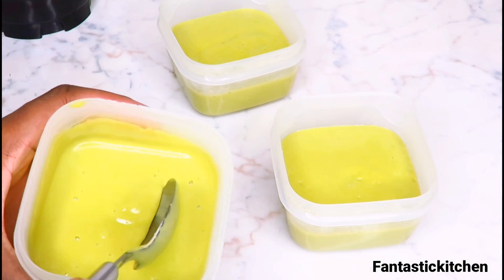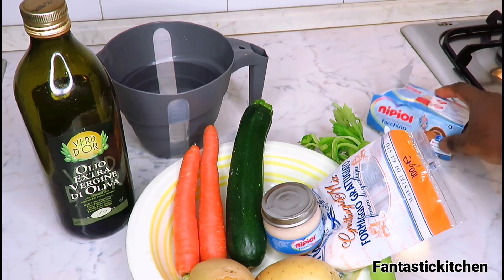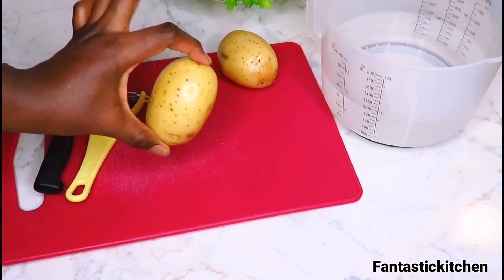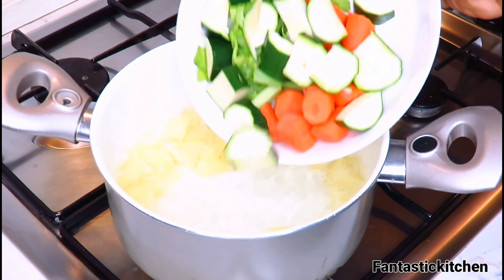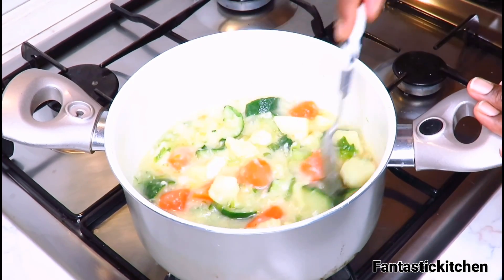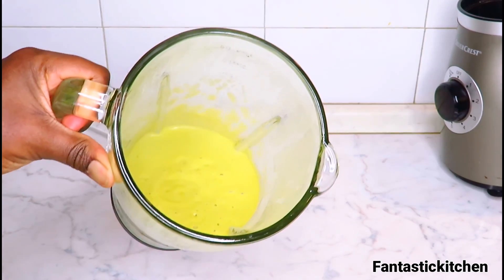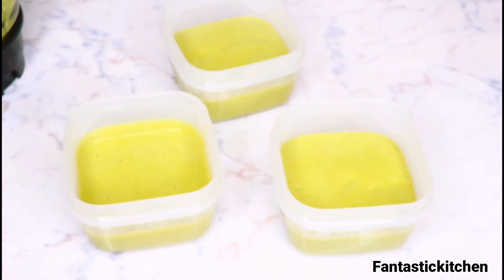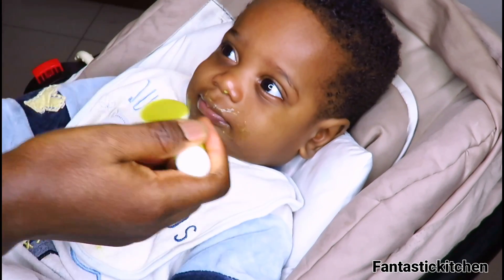How to make the best baby food ever! Very easy and simple recipe. A must try!